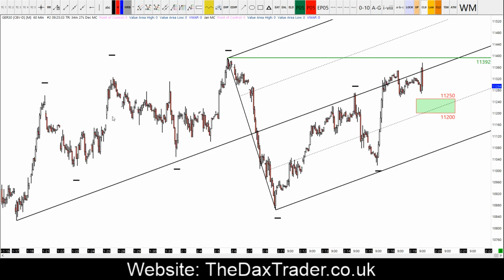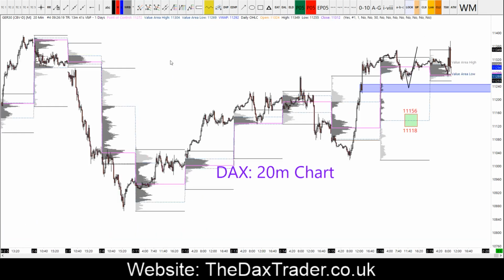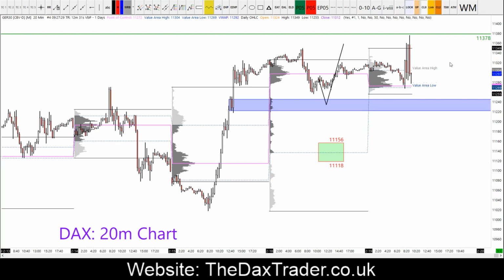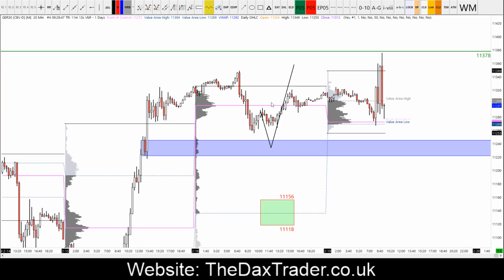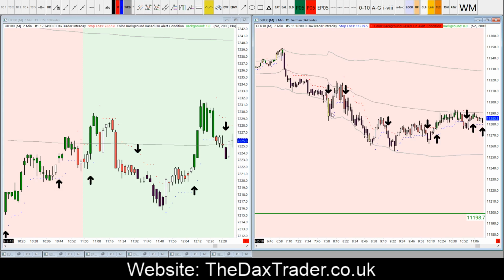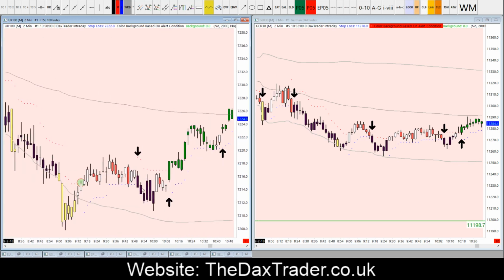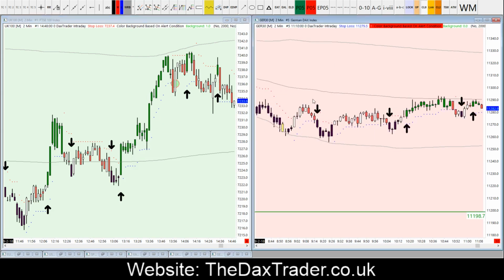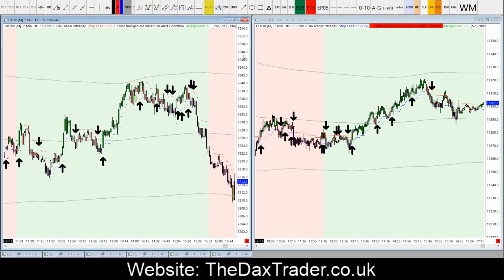19-02-2019 Dax Technical Analysis || TheDaxTrader.co.uk